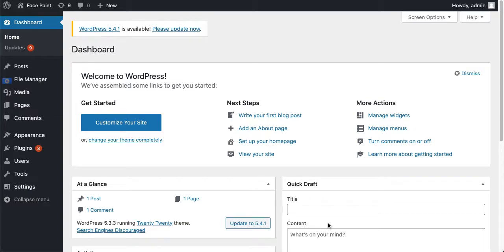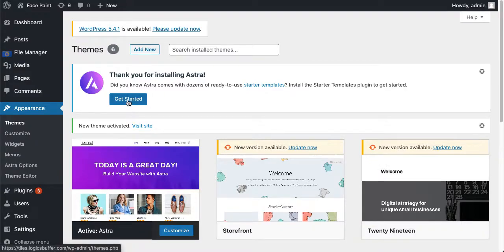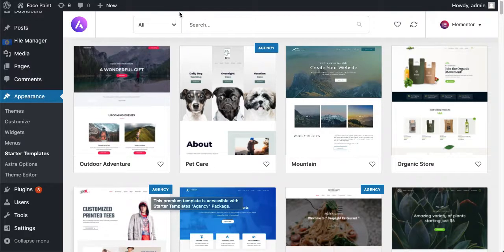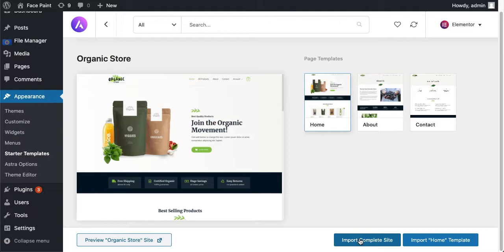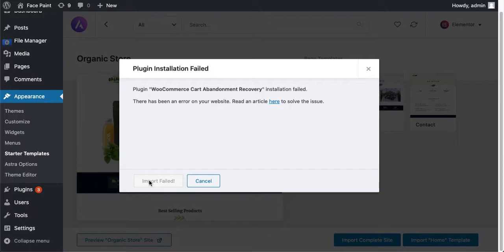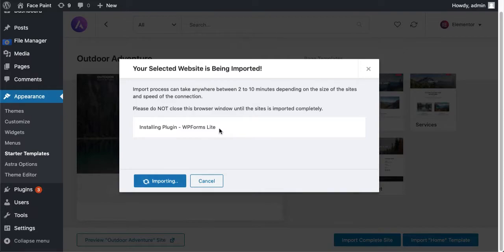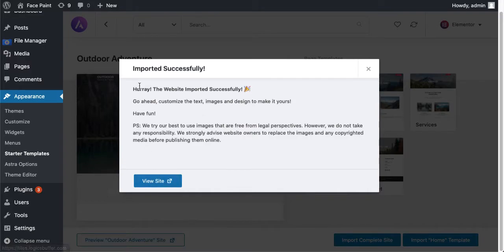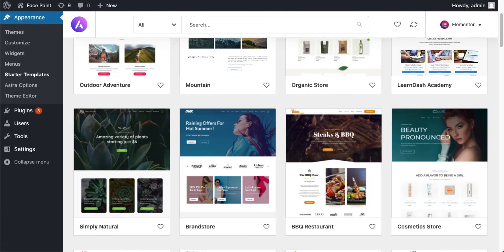How to choose Free and Professional WordPress Theme with Demo templates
This tutorial is to guide the new users of the Fancy Product Designer WordPress plugin. How to install free Professionally built WordPress theme with lot of free demo templates in WordPress. Free WordPress theme with demo data one click install. Virus free WordPress free theme to download.